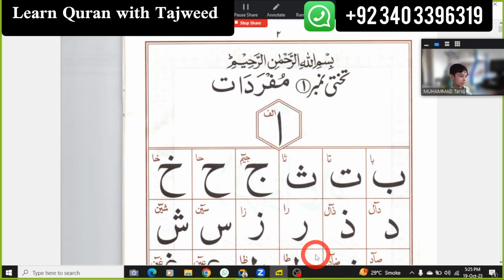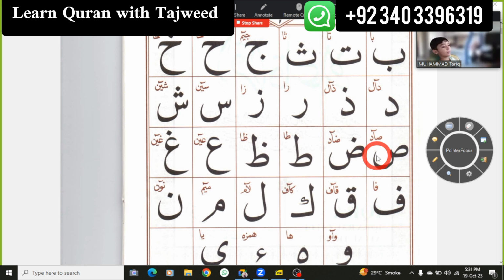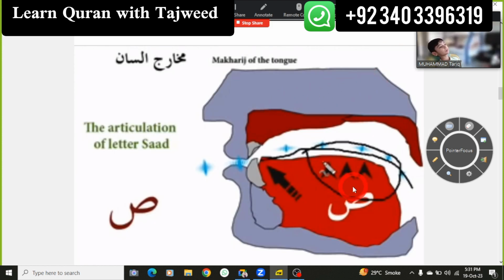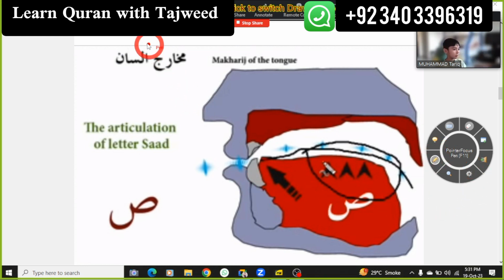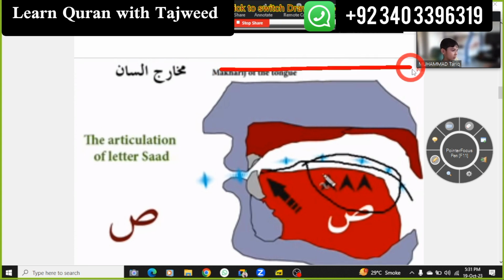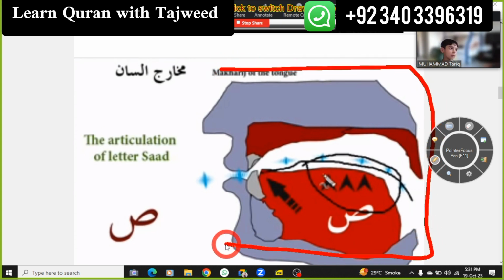Learn Quran with Tajweed | Student from UAE learning Norani Qaida | Tajweed lesson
In this video, I teach my online Quran student from UAE the Norani Qaida, a basic tajweed textbook. The Norani Qaida is one of the most popular tajweed textbooks in the world, and it is a great way to learn the basics of tajweed rules and pronunciation.

In this video, I cover the following topics:

* The different types of letters
* The different tajweed rules
* How to apply tajweed rules to Quran recitation

This video is perfect for anyone who wants to learn the basics of tajweed or improve their Quran recitation skills. Whether you are a beginner or an experienced Qari, you will find something valuable in this video.

* Quran recitation
* tajweed
* Norani Qaida
* Arabic alphabet
* tajweed rules
* Quran

Learn the basics of tajweed and Quran recitation with the Norani Qaida. This video is perfect for anyone who wants to learn how to recite the Quran correctly